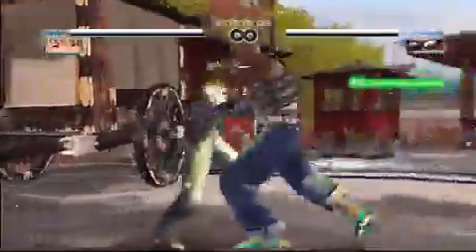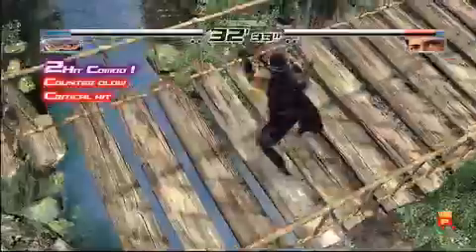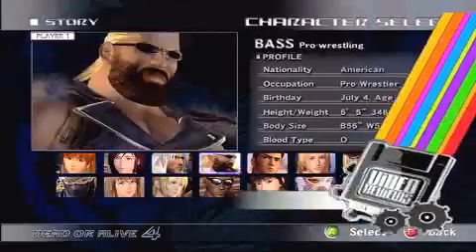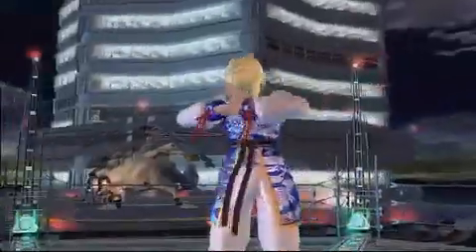Dead Or Alive 4 (Gametrailers Review) (Xbox 360)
Original Description: It's a true next-gen leap for the series.
Original Upload Date: January 3rd, 2006
Score: 9.2
Reviewer: Brandon Jones
Game Description: Dead or Alive 4 (Japanese: デッドオアアライブ4, Hepburn: Deddo Oa Araibu Fō, abbreviated as DOA4) is a 2005 fighting game developed by Team Ninja and published by Tecmo for the Xbox 360. It is the fourth main entry in the Dead or Alive fighting series. The story of the game focuses on the continuing war between the Mugen Tenshin Ninja Clan and DOATEC, and Helena Douglas taking over the mantle of DOATEC as its new president, determined to fight against the corruption within the enormous organization. The game's story mode introduces the player to new characters and opponents via combat which can then be played in the game's other modes. New features are introduced in the gameplay and the game's online mode. Dead or Alive 4 was generally well received, with an average score of 85/100 on Metacritic. By mid-2006, the game sold over 1 million copies worldwide. On November 15, 2021, Dead or Alive 4 was made available on Xbox One and Xbox Series X/S through backward compatibility. The game was later followed by Dead or Alive: Dimensions in 2011 and Dead or Alive 5 in 2012.